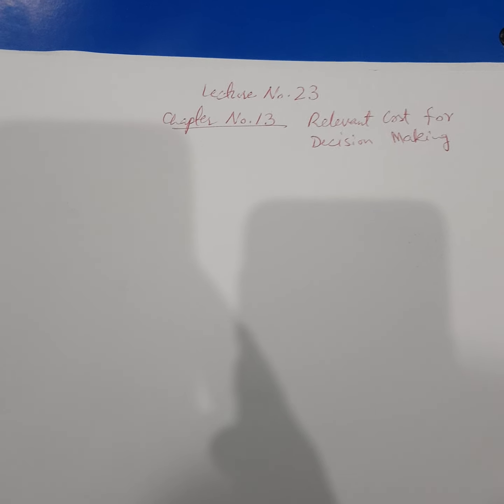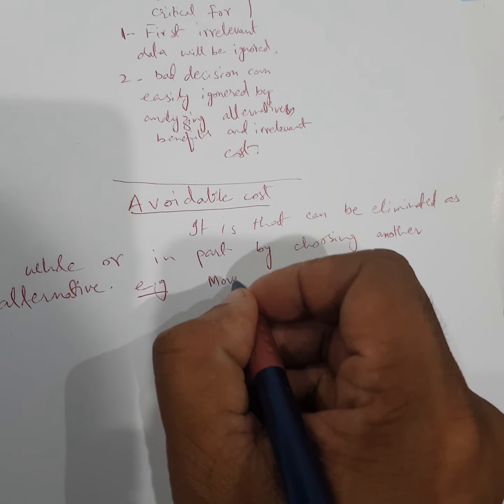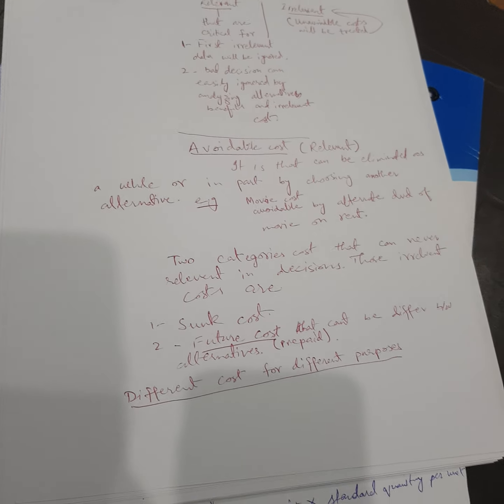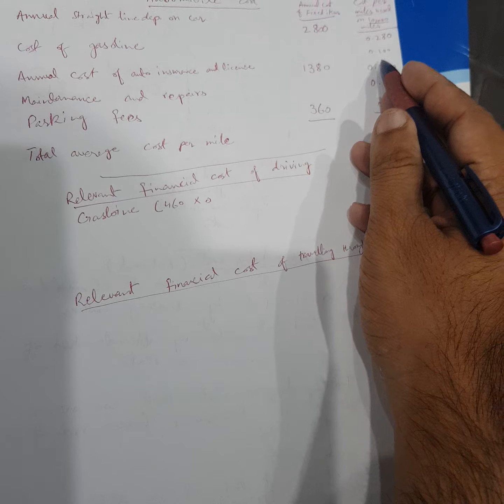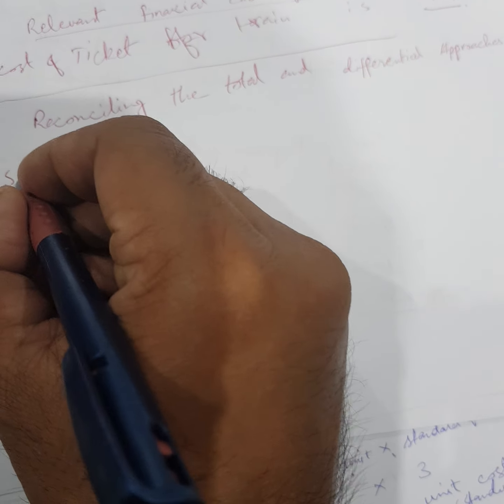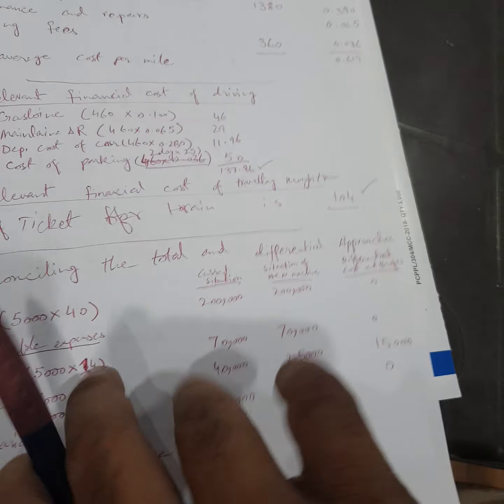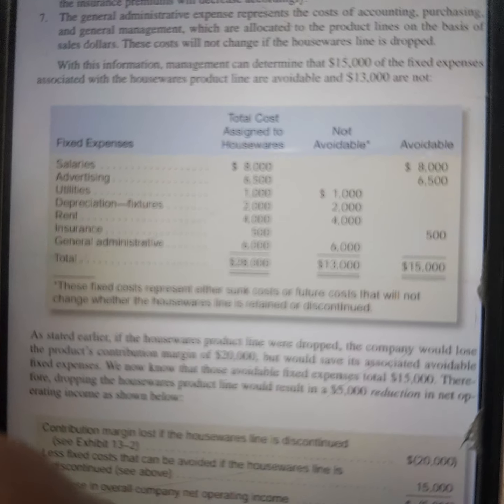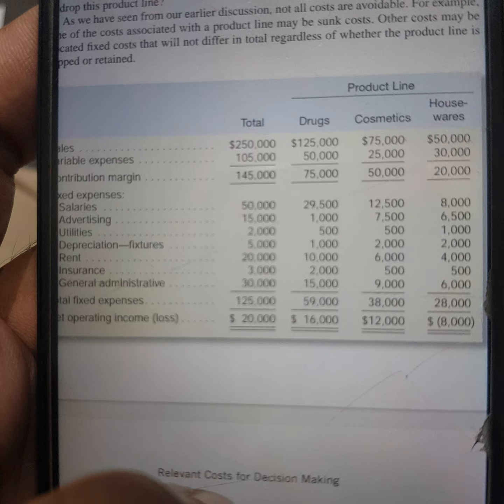lecture 23 Part 1